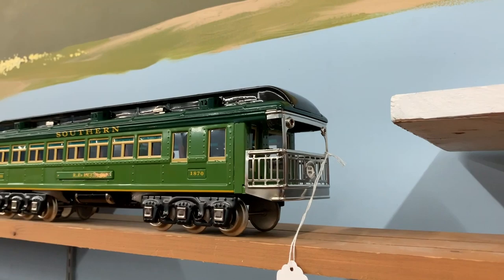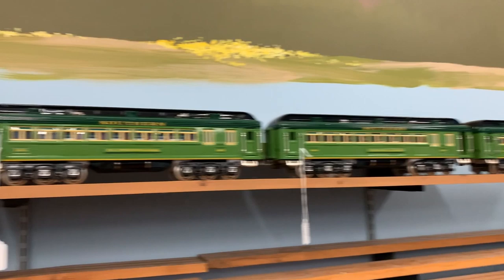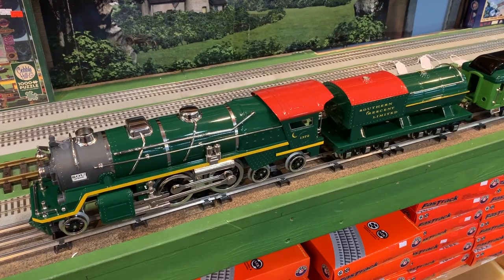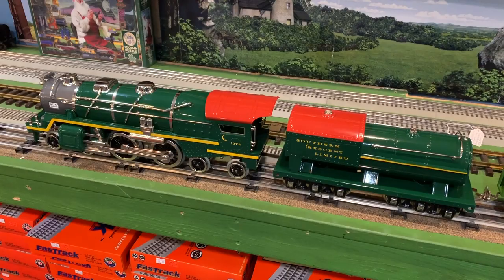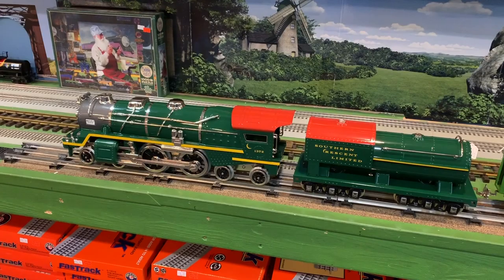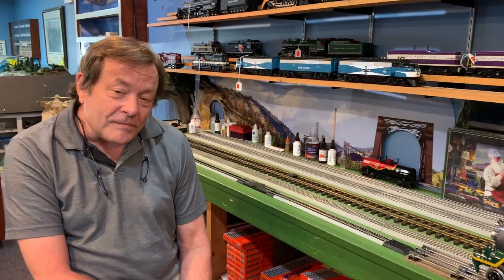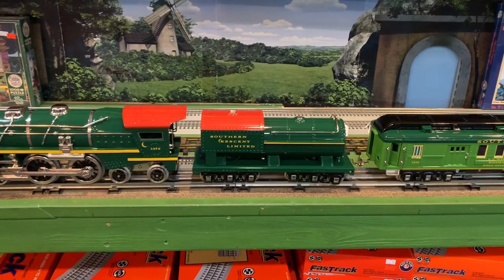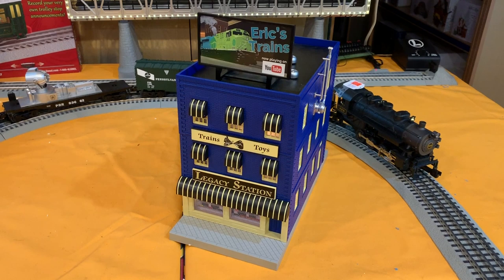Eric's Trains - Episode 73 - My voice on a train!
Episode 73 of Eric's Trains. In this episode, we take a trip to Legacy Station to check out the newly arrived Lionel Corporate Tinplate (MTH) 400e set featuring the voice of yours truly. More videos are available on the Eric's Trains YouTube Channel